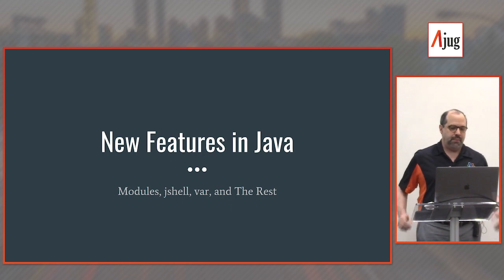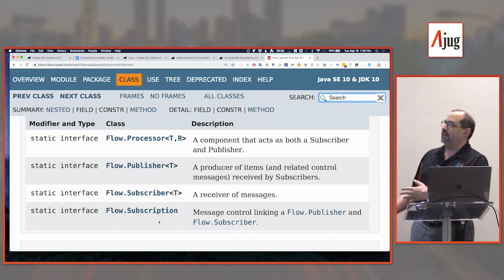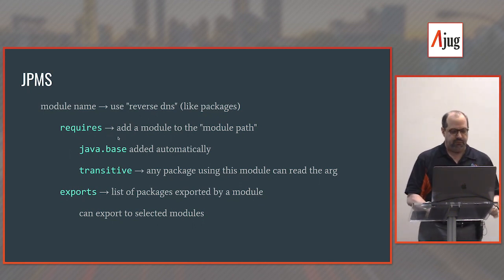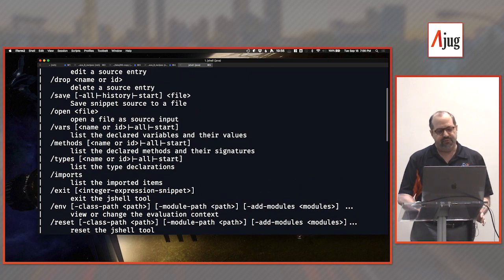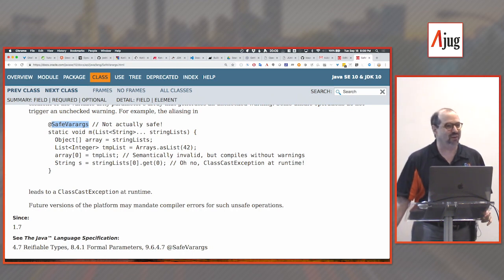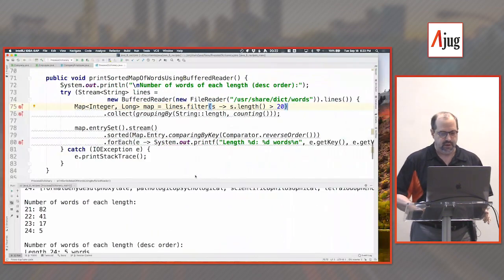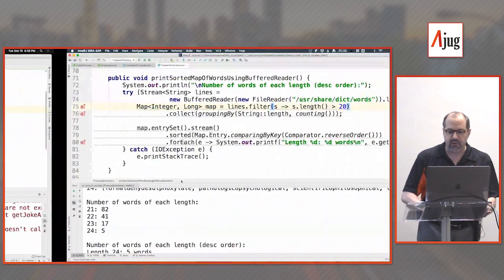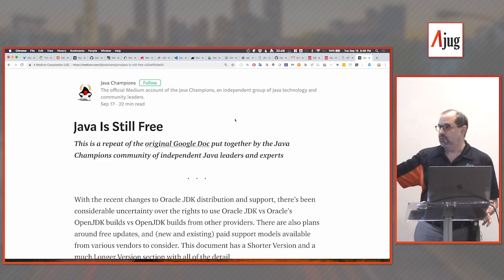AJUG 2018 09 Ken Kousen Working in Java 8 and Beyond